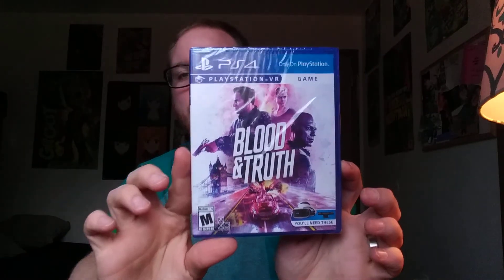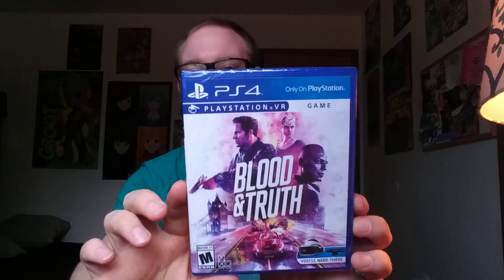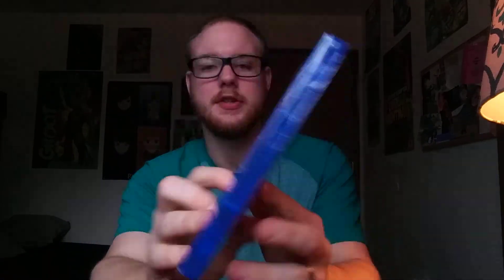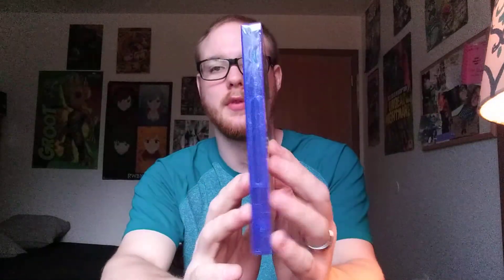Blood & Truth PS4 VR Unboxing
This Is A Video Of Me Unboxing Blood & Truth For The PS4 VR